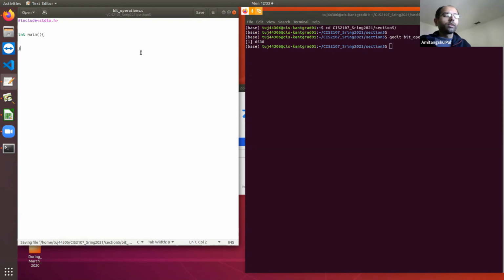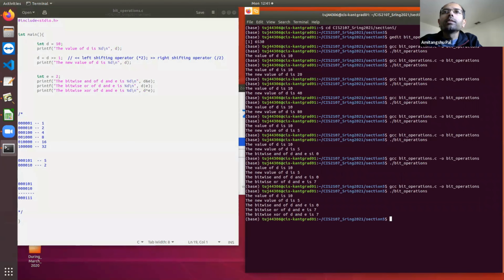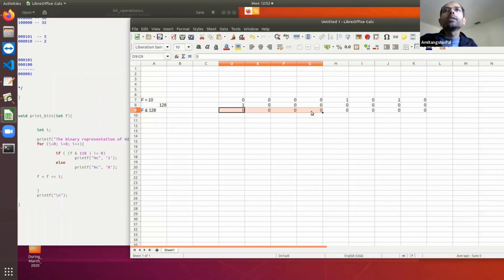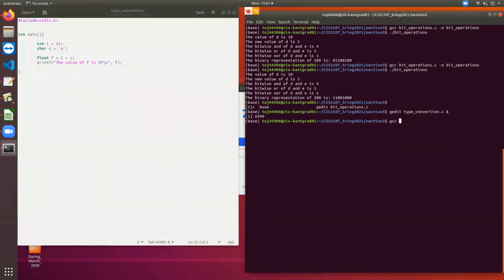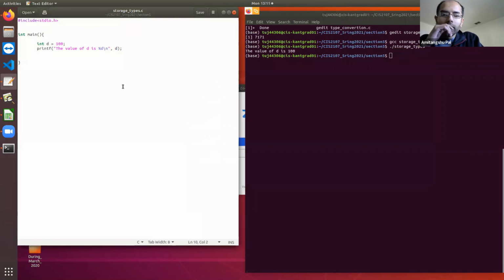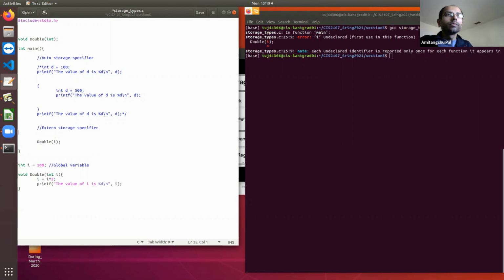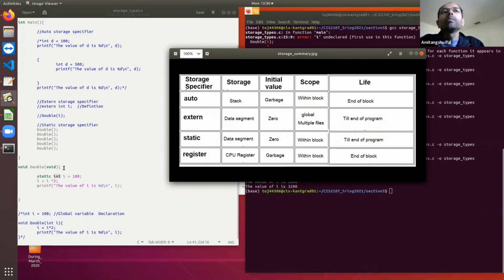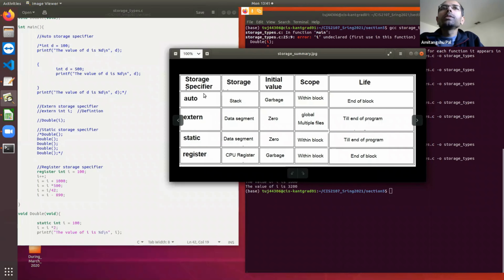Module6: Bit Operations | Integer to Binary Conversion | Type Conversion | Storage Specifiers in C